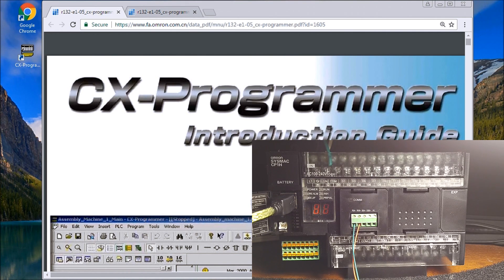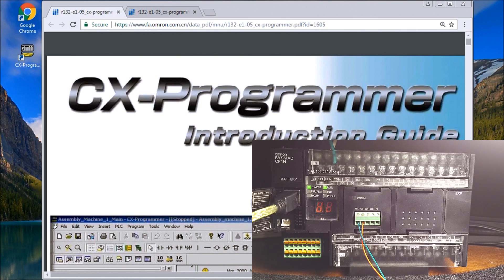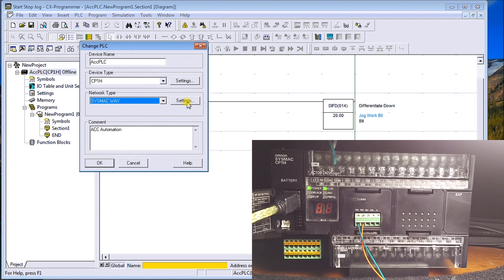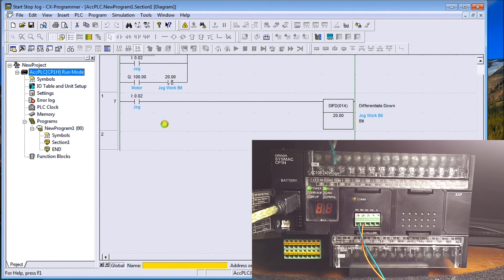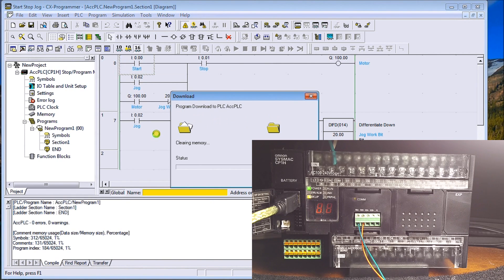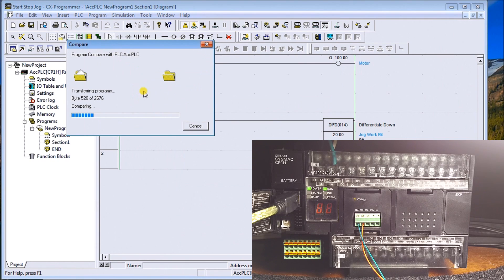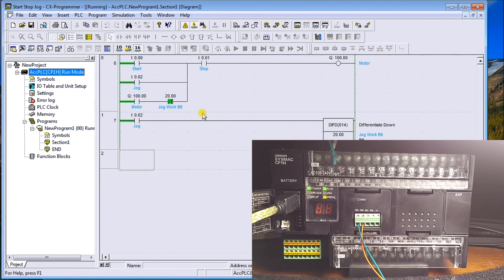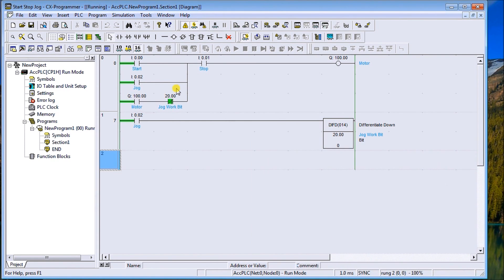Unlock Omron CP1H Secrets: USB & RS485 Connection Mastery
We will now establish Omron CP1H communication using the built-in USB connection. CX-Programmer will be used to communicate.
The Omron CP1H series of programmable logic controllers is programmed from CX-Programmer. CX-Programmer is part of the Omron CX-One Factory Automation Integrated Tool Package. We will now establish communication with our CP1H PLC using CX-Programmer. We will be using the USB connection (Built into the CPU) as well as an RS-485 connection using the CP1W-CIF11 module. The Start-Stop and Jog circuit that we developed last time will be transferred to the PLC unit. We will then verify that the program in the PLC matches the program logic in CX-Programmer.

00:00 Omron CP1H Programming Communication
00:35 Hardware - USB and RS-485 communication to Omron CPU
01:43 RS485 to USB Converter
02:30 Serial RS485 (Similar to RS232) Establish Communication
06:15 Transfer program to Omron PLC
08:08 Verify the program in the PLC
09:10 USB port to Omron programming  software

The purpose of this Omron CP1H Series is to get you familiar with this programmable logic controller. (PLC) Previously in this Omron CP1H series, we looked at the following:
System Hardware

 - 4-axis control  of motion
 - 4 high-speed counters
 - robust instruction set (similar to CS and CJ series)

The Omron CP1 series of programmable logic controllers comprises three units. CP1E is the cost-effective unit; CP1L is the high-performing controller that can include embedded Ethernet; and CP1H is the position control and comprehensive programmable logic controller.
 We will be looking a the CP1H for this series, but a majority of the information can be applied to the CP1E and the CP1L controllers as well.

Regards,
Garry
ACC Automation